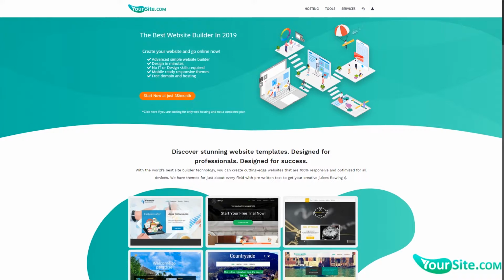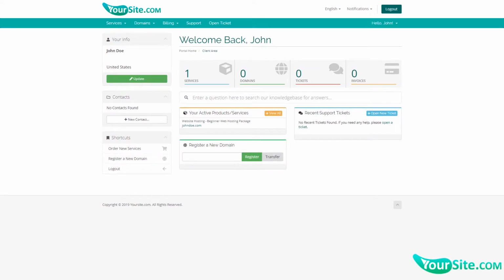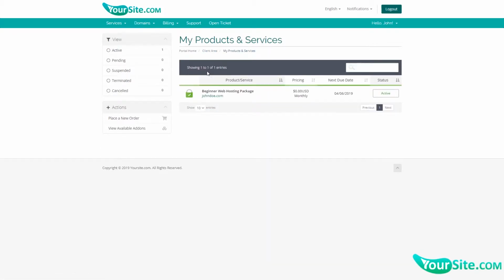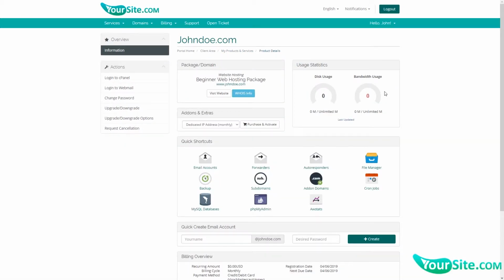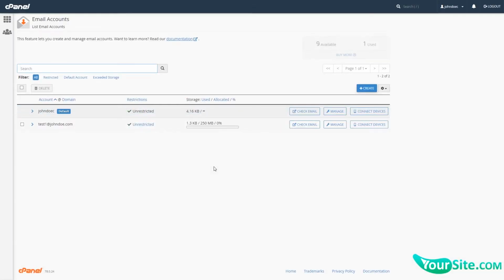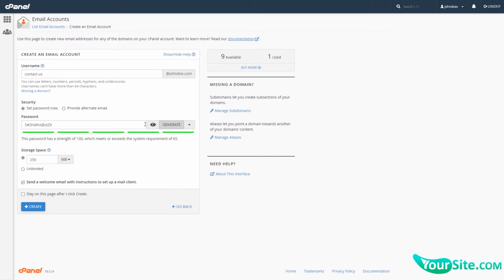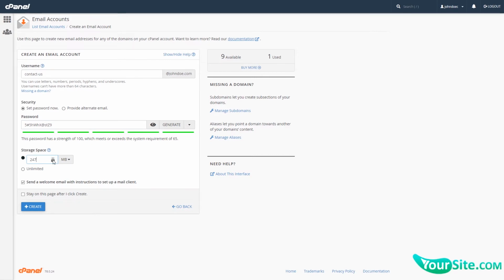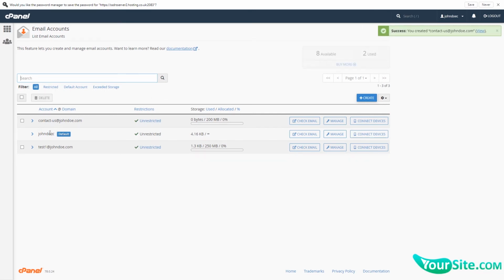How to set up an Email account | Yoursite com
Setting up a custom email account shows that you're serious about your brand image and custom emails help to build trust with your customers.
Create several custom emails for FREE in your cPanel to build a reputable image for your brand with your website's domain name. Head to our Website to try it out